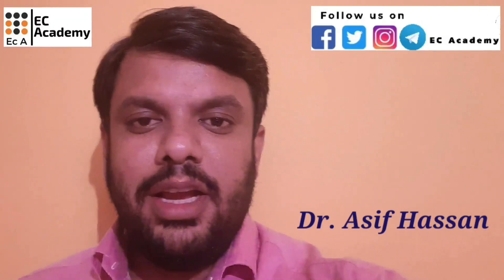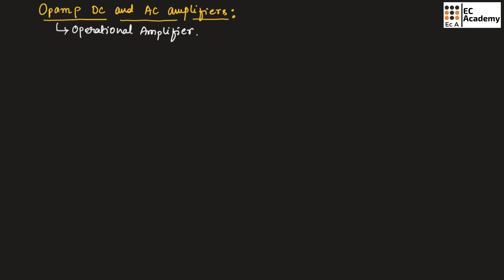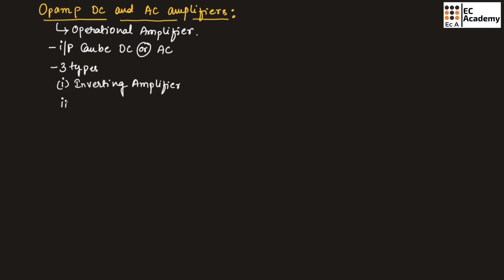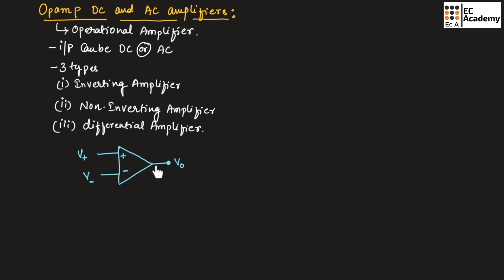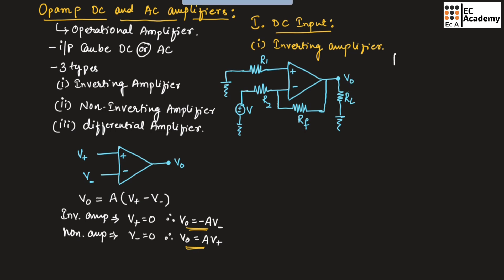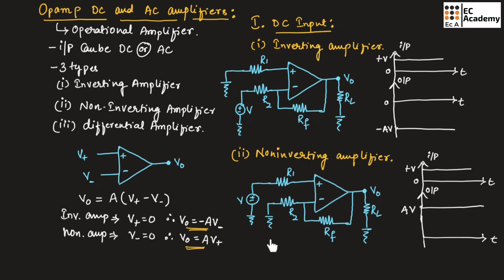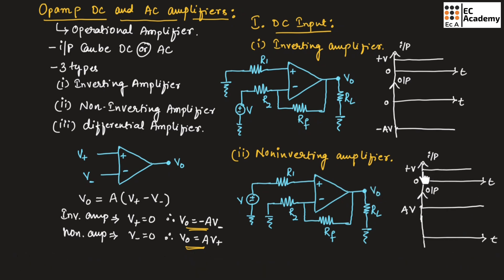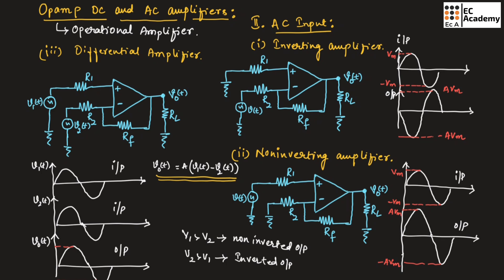AEC#36 OPAMP dc and ac amplifier || EC Academy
In this lecture, we will understand OPAMP dc and ac amplifier.